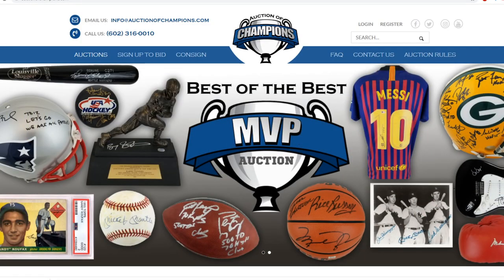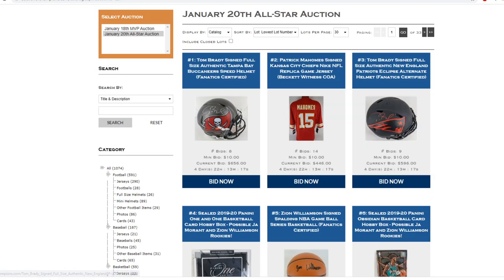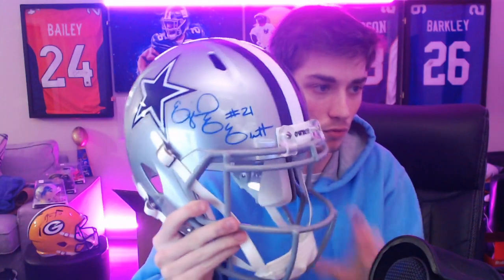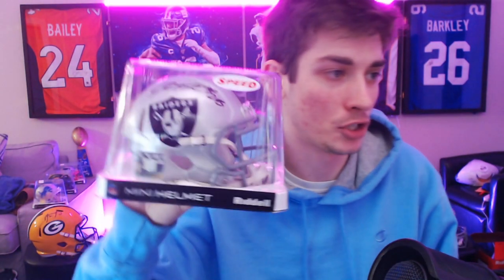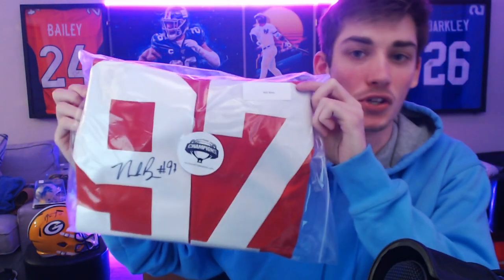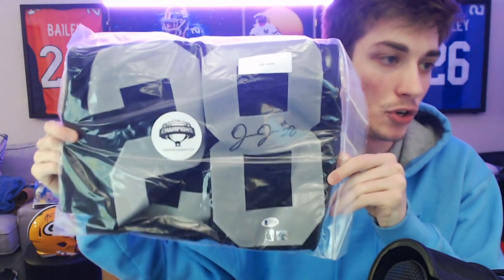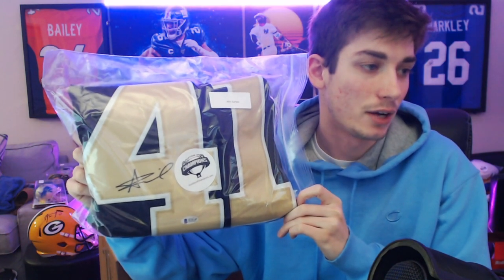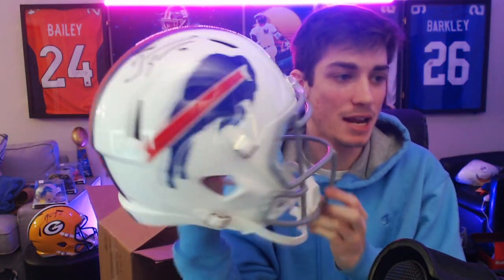I pulled a REAL NFL SIGNED HELMET out of an NFL Mystery Box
Want INSANE Sports Memorabilia?
Remember to sign up and let them know Bengal sent you!